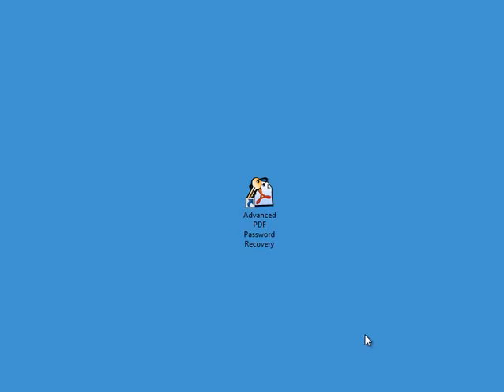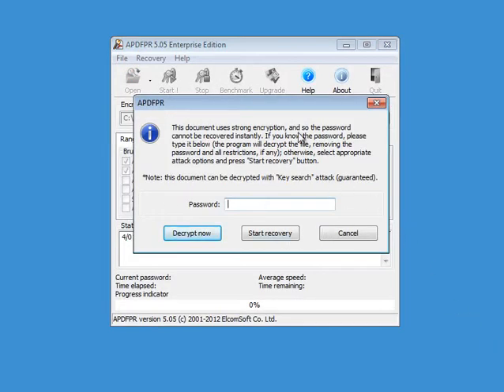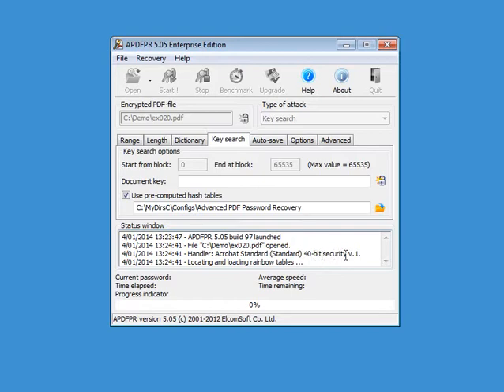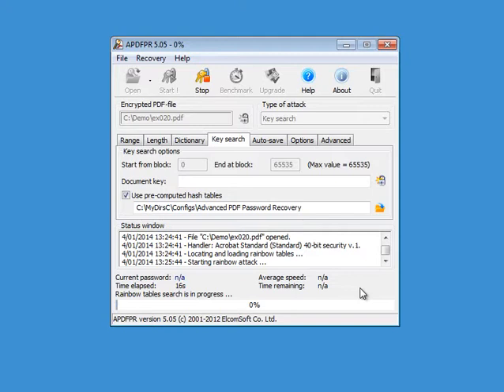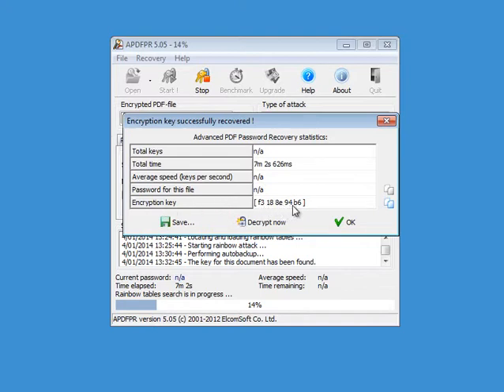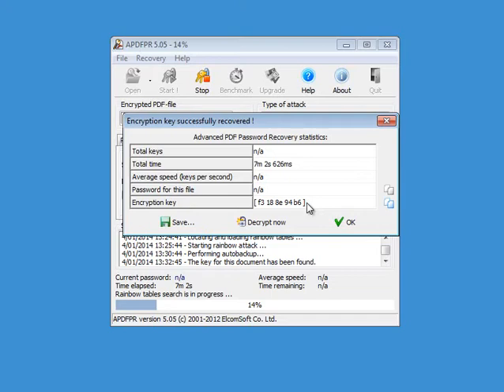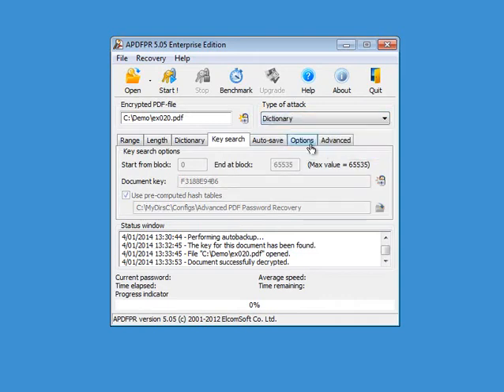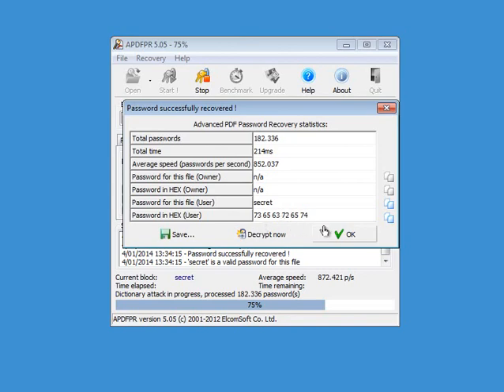PDF Rainbow Tables - APDFPR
Showing rainbow table attack on encrypted PDF file with Elcomsoft's Advanced PDF Password Recovery - Enterprice Version